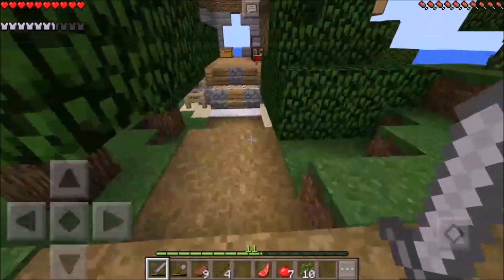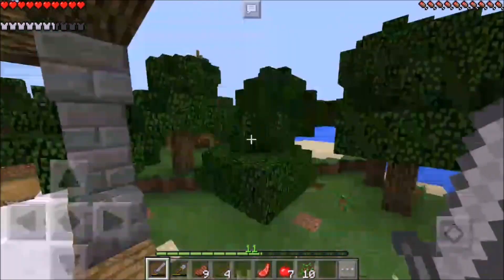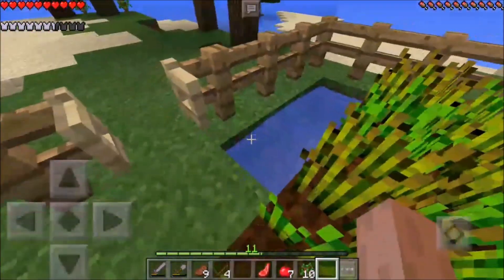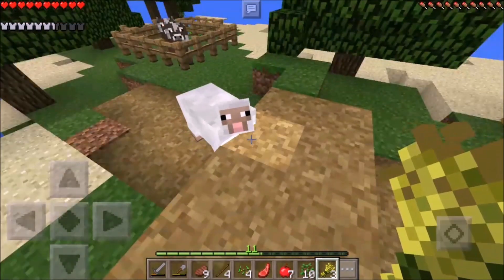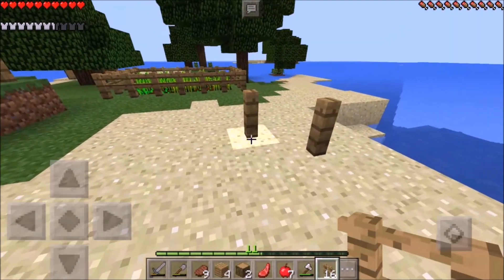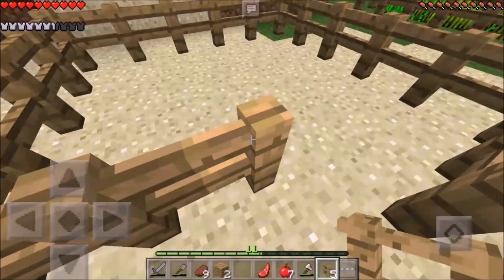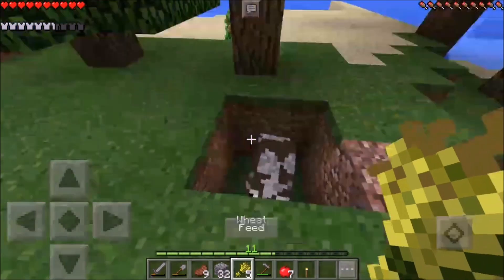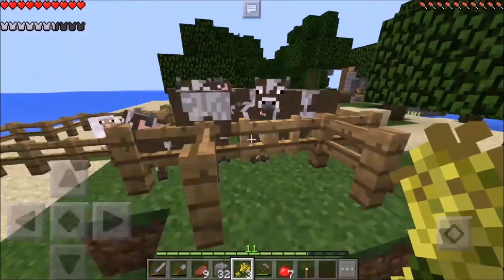SUB WALL OF FAME!! | MCPE SURVIVAL ISLAND| EP:2 Season 2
Hey guys Freezing here and today we are back at it again with another mcpe video, hopefully yall are having a gud day..

Today I'm bringing back one of my fav series, survival island and i will be starting season 2..

Banner: base
Thumbnail: Me
Intro: Krimedesigns